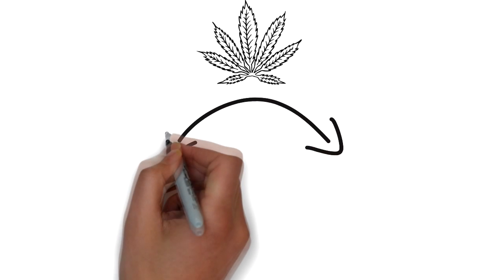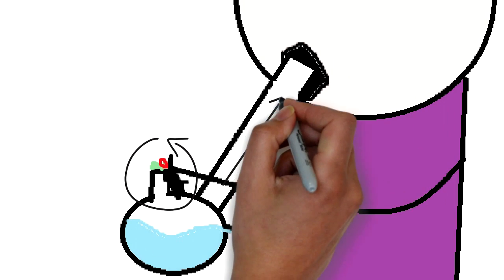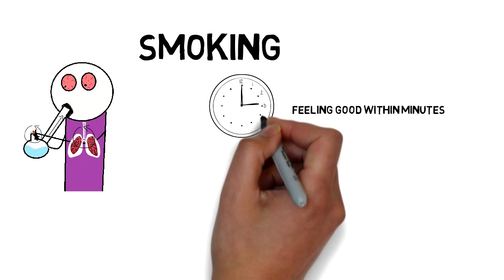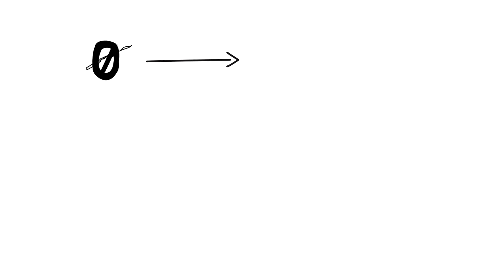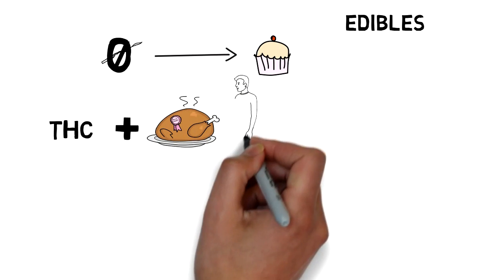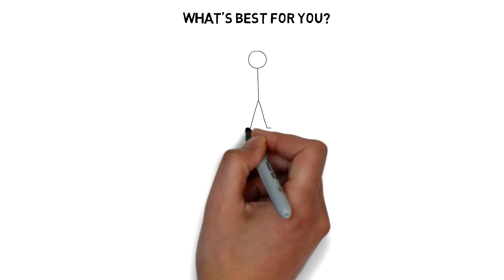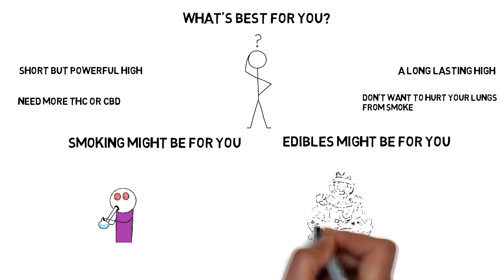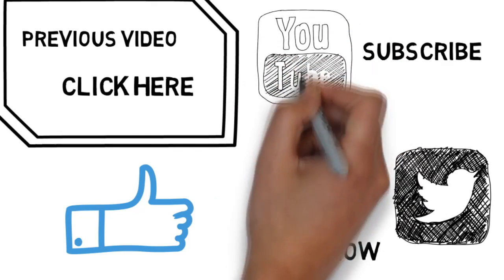How Does Your Body Absorb Weed? Smoking vs Edibles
Whether people are smoking or having edibles the question comes up how does your body absorb weed? Your body absorbs cannabis differently when you are smoking/vaping it compared to when you are having edibles.
First lets start with smoking. As you burn your bud the compound THCA changes to THC. The THC is then bundled up with the smoke and travels to your lungs. You body than absorbs it through your alveoli, after that it travels to your brain.
When you have edibles the food travles down to your stomach where your body starts to break it down. Throughout this process you are absorbing the THC into your bloodstream that leads to your brain. This whole process is quite longer taking up to an hour (could be longer/faster depending on the digestion) and gradually reaches a peak within several hours, then slowly declines.